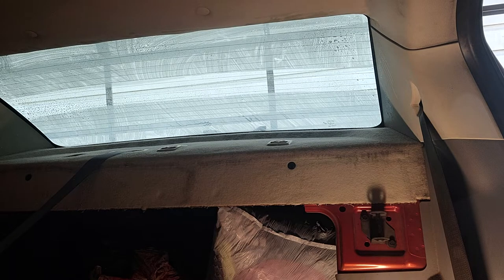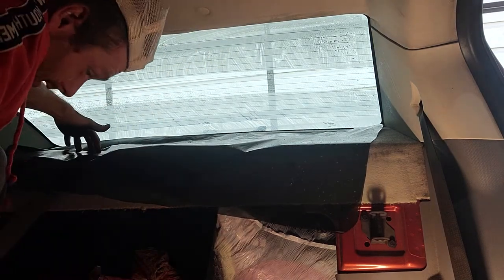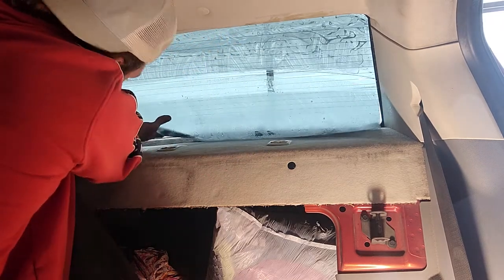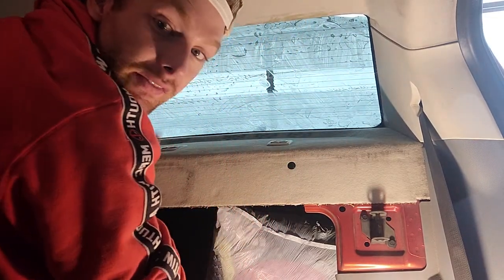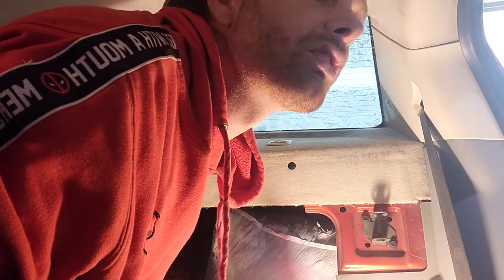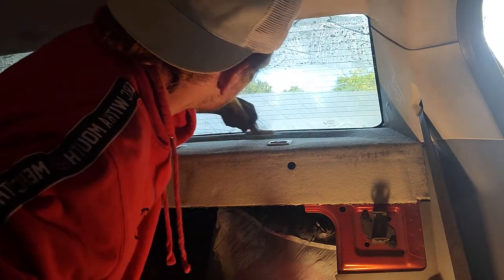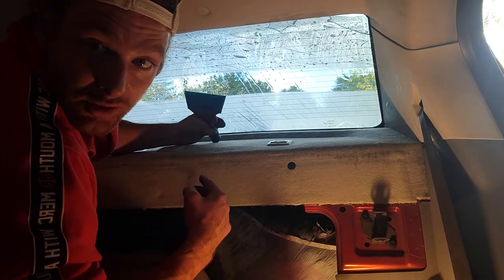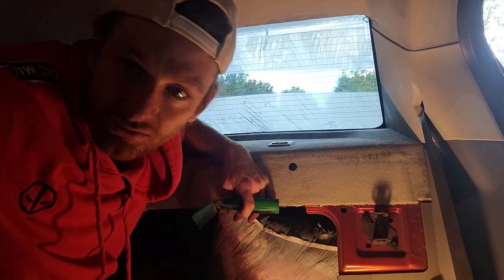Installing tint on back glass. Regular 4 door sedan rear window tint.